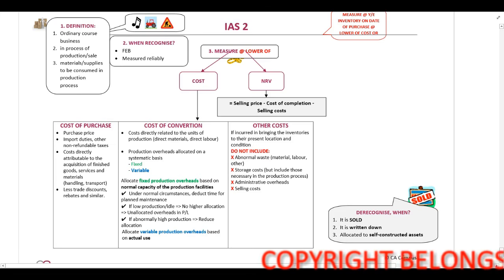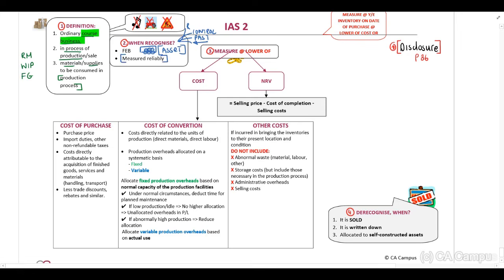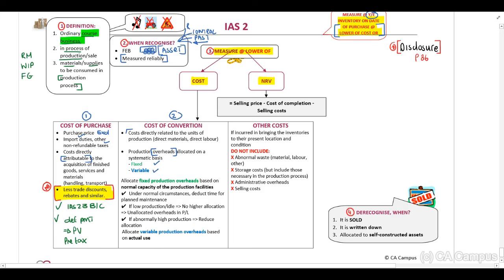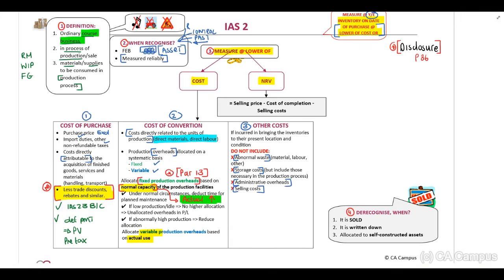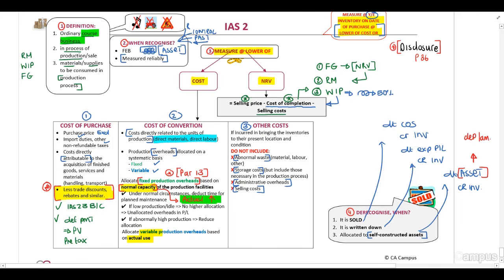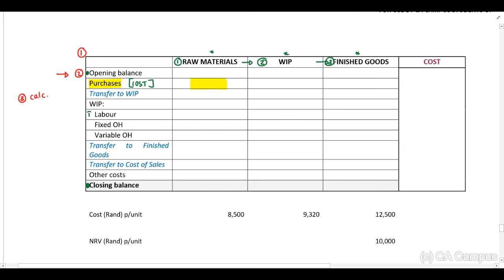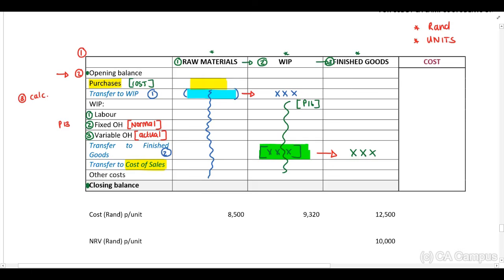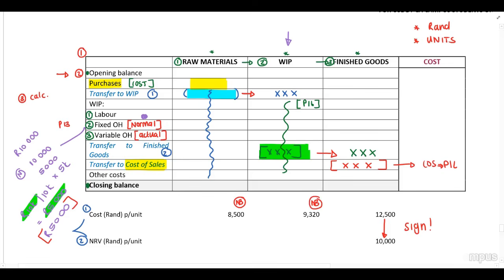IAS 2 - Revision Lecture (13 Min)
Bianca Nel CA(SA) simplifies IAS 2, explaining the measurement, valuation, and disclosure of inventories with practical examples.